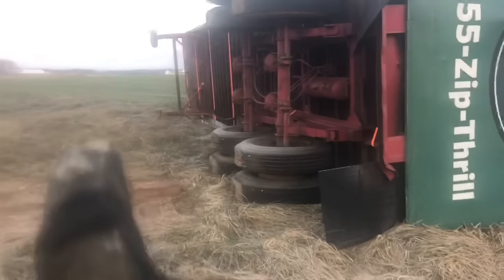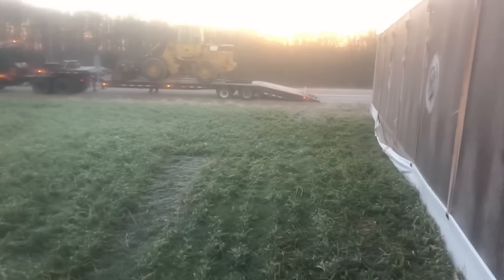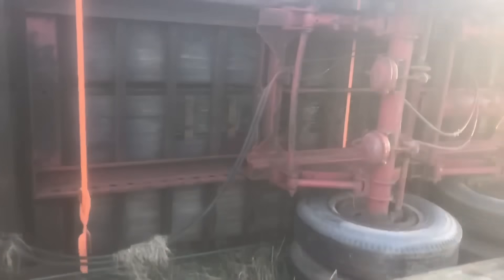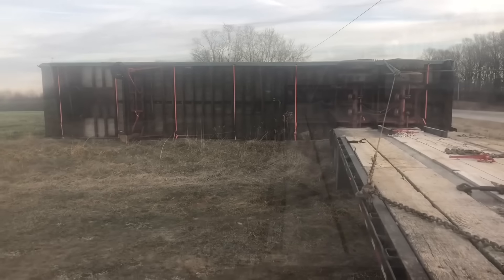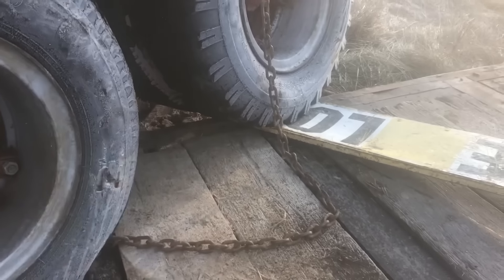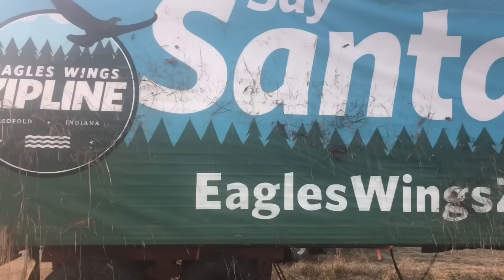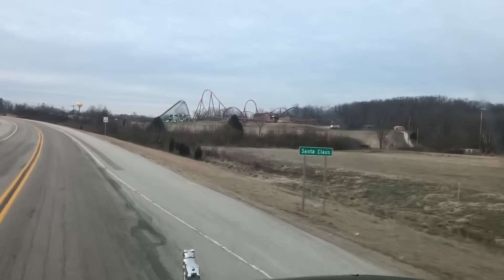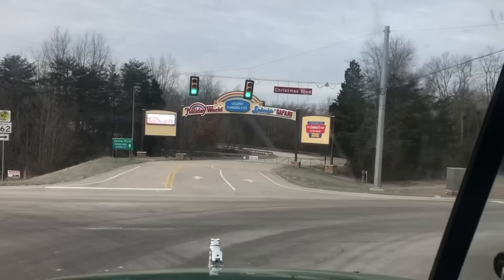Dirt Perfect Towing and Recovery Sleeping trailer WAKE UP!!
Trailer used for advertising was blown over by a small tornado. Used lowboy trailer and cat loader to upright.
Also and a few cold starts in the beginning.